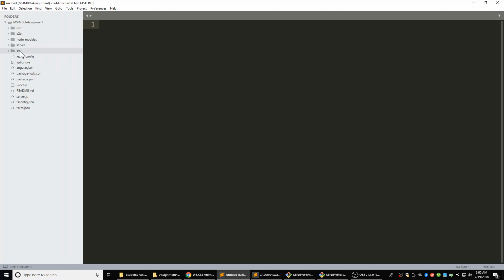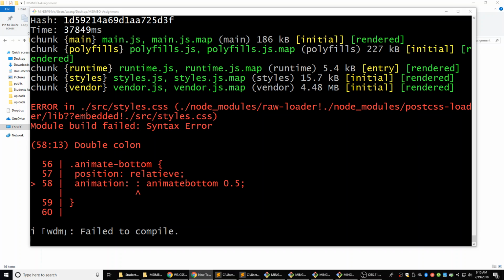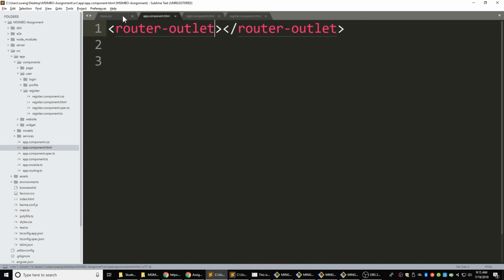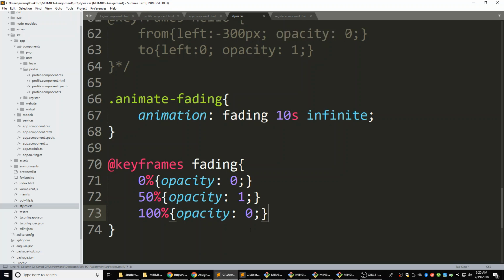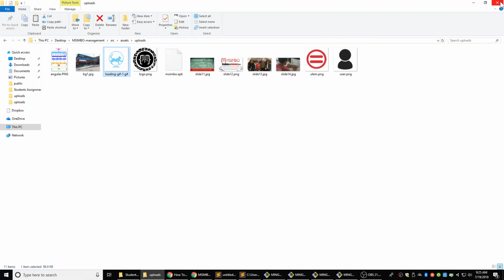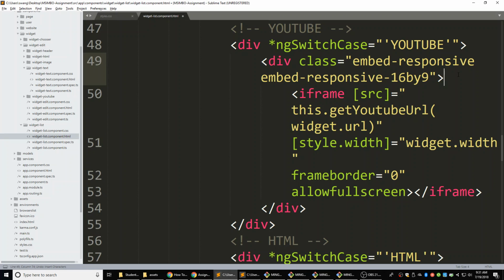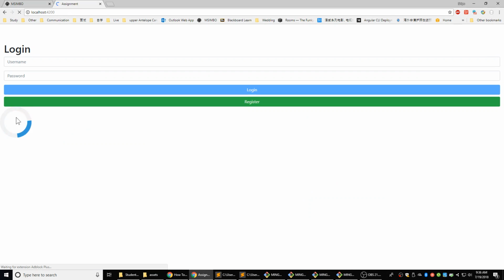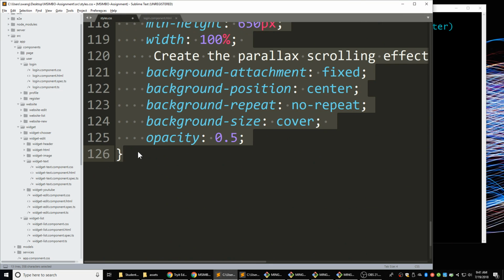Assignment 9.3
Animation and loader